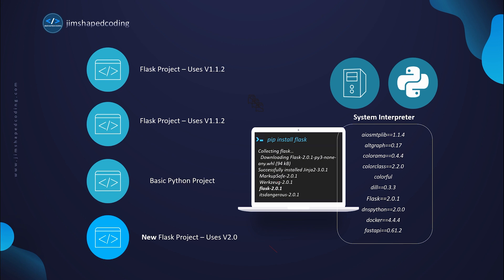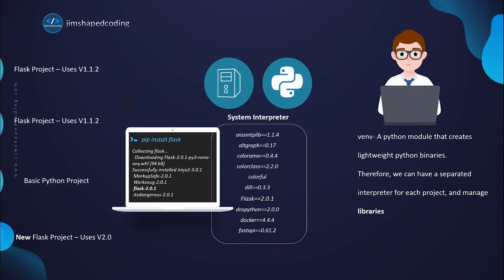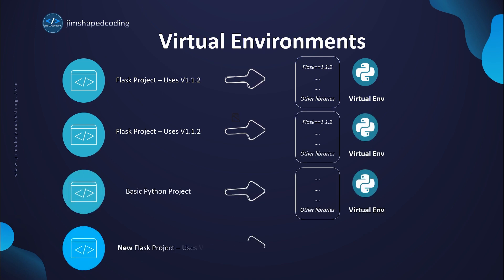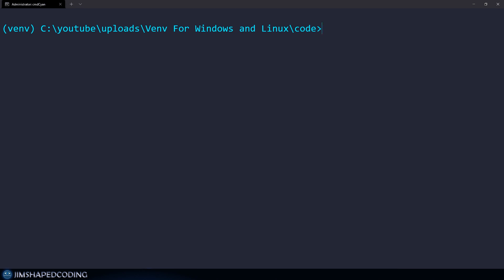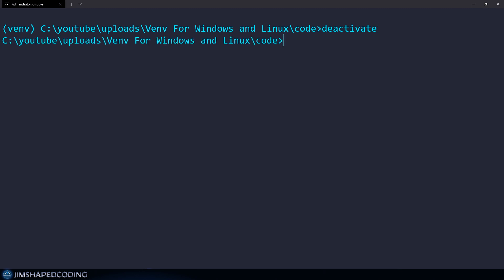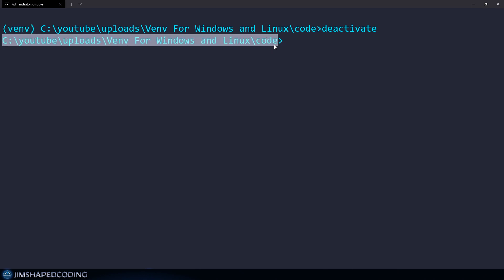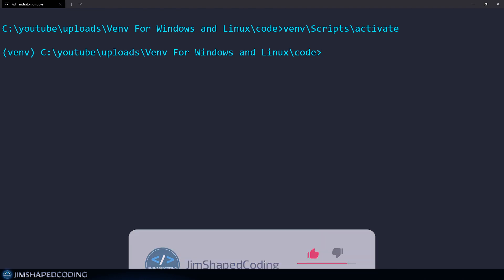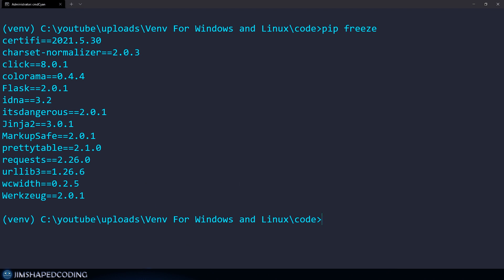Python venv simply explained for BOTH Windows and Linux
How to use virtual environments in Python, and also how to ignore them on Github, using .gitignore.
In this video, we will be looking at virtualenv and why you should be using virtual environments in Python. Virtual environments are a huge benefit for each project you will work with. Also if you maintain your projects in Github, then you should also watch this and use .gitignore to not save your venvs in the repository.

Timeline of the video:
00:00 - 03:16 - What problems venv solves?
03:17 - 07:08 - Creating virtual envs and activate them
07:09 - 07:39 - Deactivate virtual envs
07:40 - 12:07 - Benefits of pip freeze
12:08 - 18:38 - How to avoid maintaining venv dir on Github?